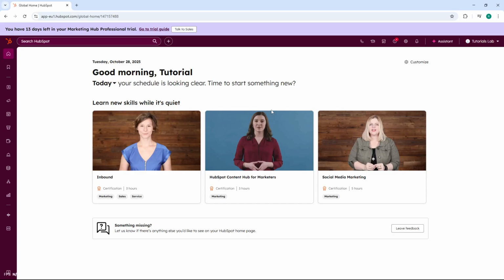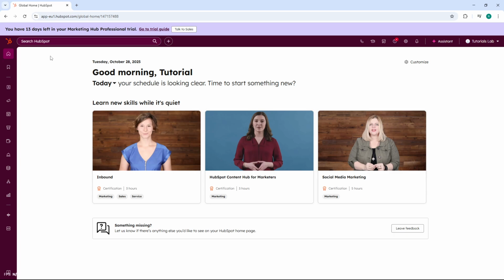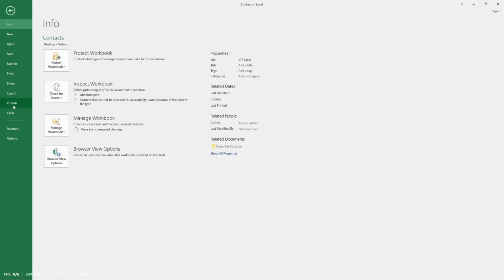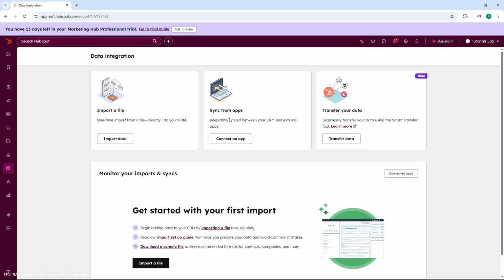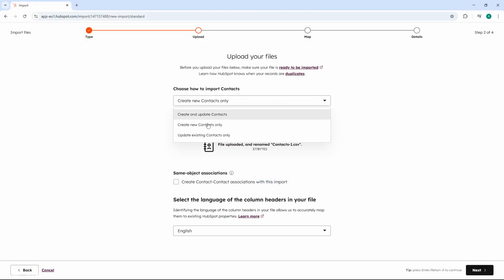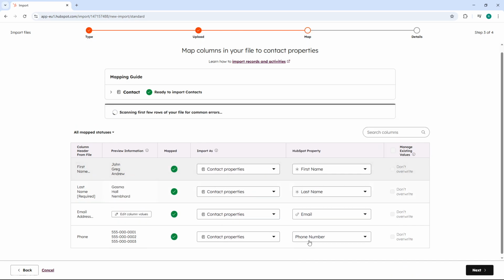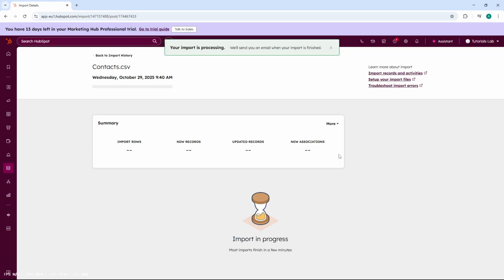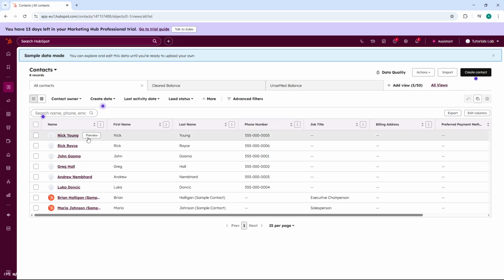How To Import Contacts To HubSpot CRM From A Google Or Excel Spreadsheet (Tutorial 2025)